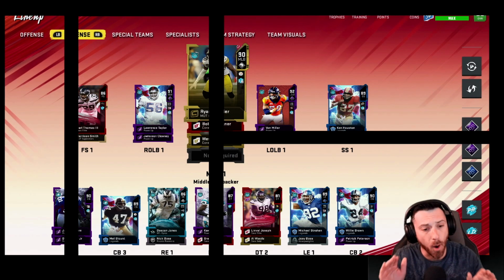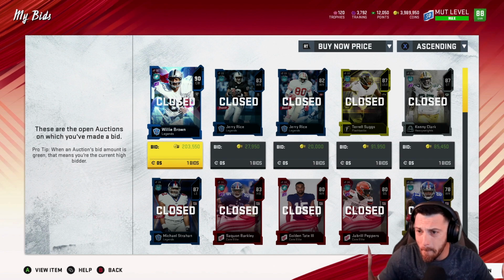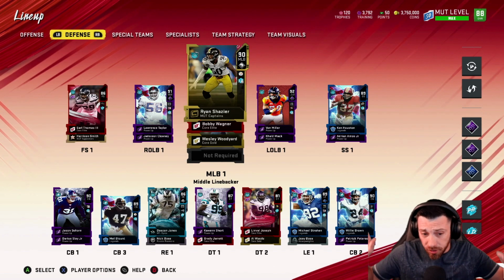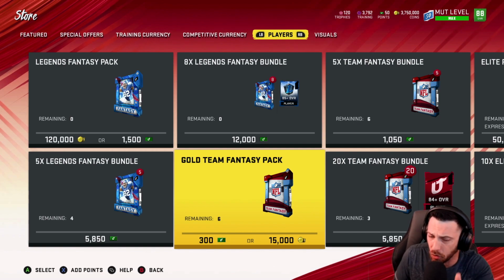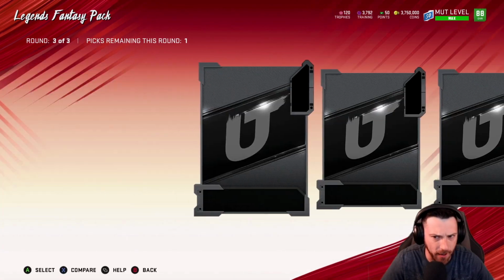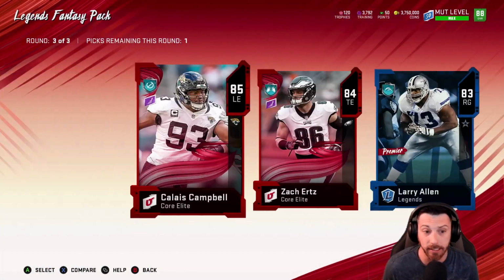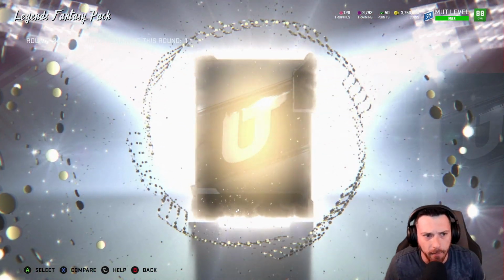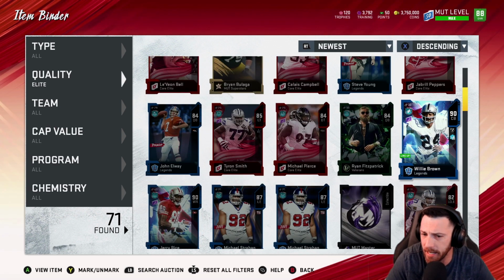Clutch Full Legend Pull! Legend Fantasy Bundle! Madden 20 Ultimate Team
CANON 80D
BLUE YETI
STEELSERIES 840 HEADSET
XBOX ONE & PLAYSTATION

About Scomo: On this channel, you’ll see daily gaming content from Madden 20, MLB The Show 19, Fortnite as well as vlogs, reviews, events, traveling, and whatever crazy stuff we can get into!

madden 20 ultimate team pack opening
madden 20 seasons gameplay
Wheel of MUT
pack and play
madden 20 get a gold player pack
madden 20 elite pack
Madden NFL 20 Gameplay
Madden 20 Legend fantasy pack